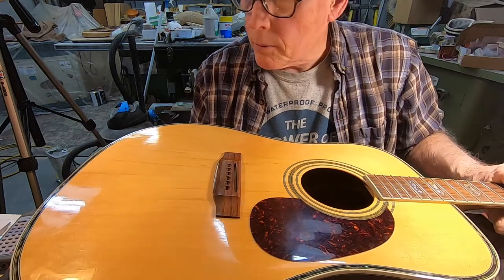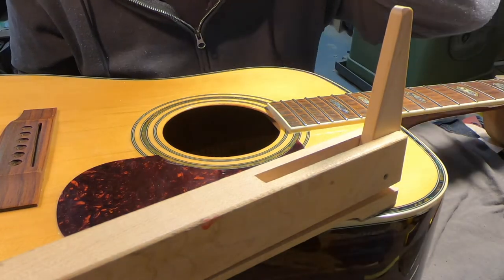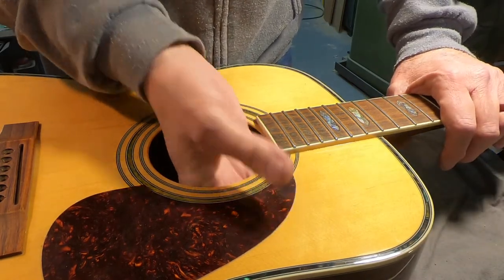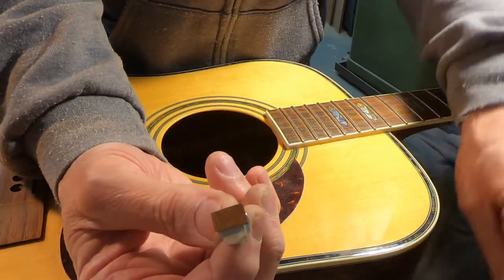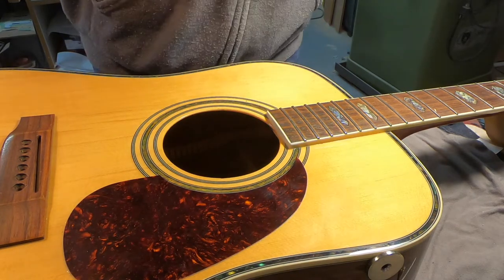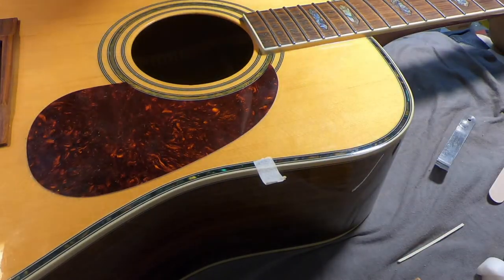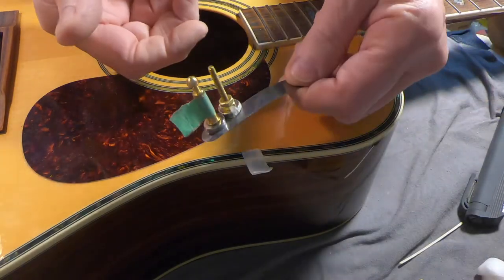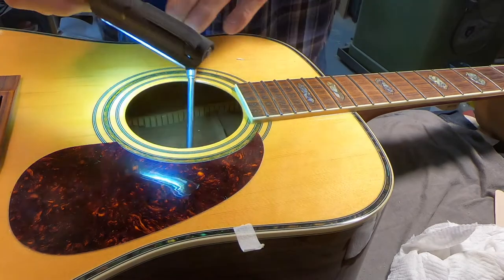SIGMA MARTIN BRACE RE-GLUING by JONAH GUITARS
Hi folks, the Sigma is back and the repairs get started. In this video two loose braces are glued back in.

Dane Nichols builds and repairs guitars and other assorted stringed instruments in Mt. Shasta, Ca.